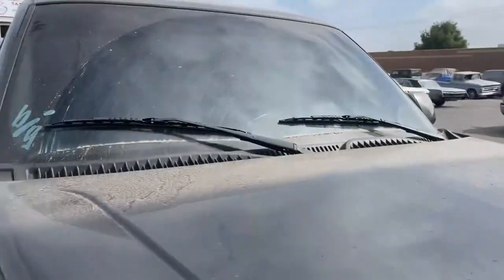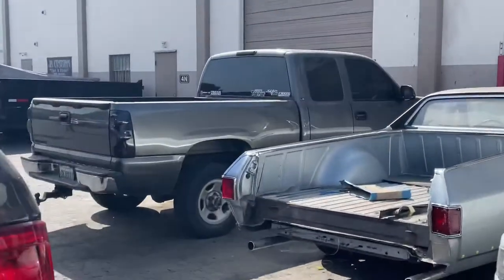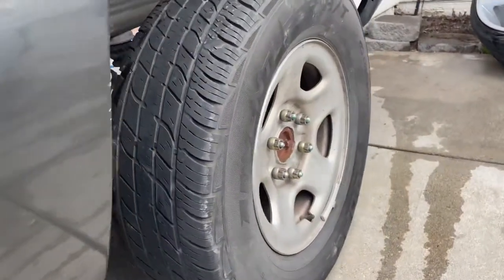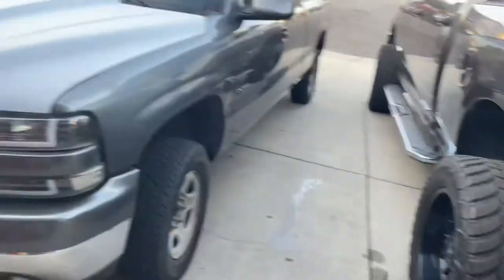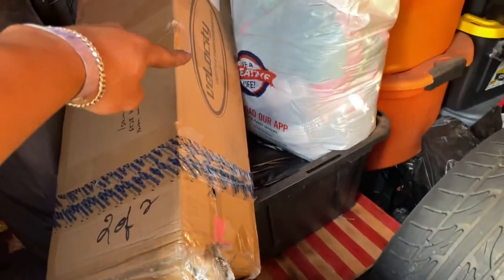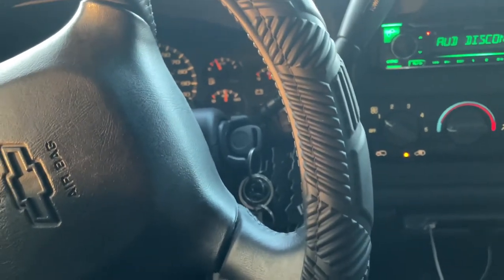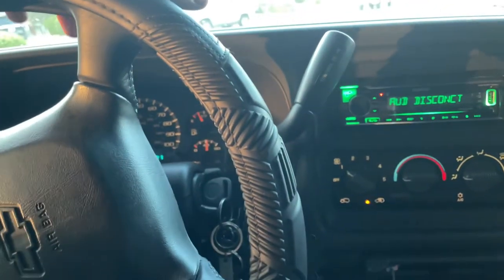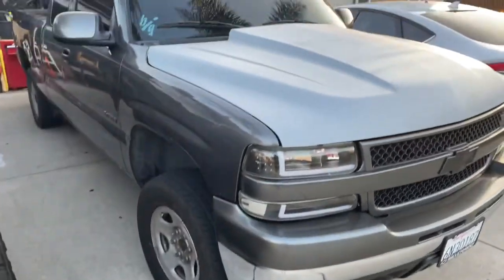NEW HD COWL HOOD FOR MY SILVERADO (99-02)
new hood and a little update on the drop kit